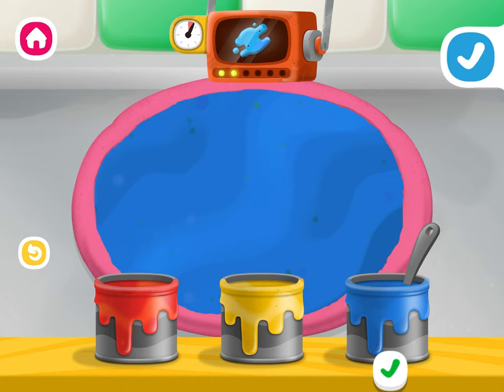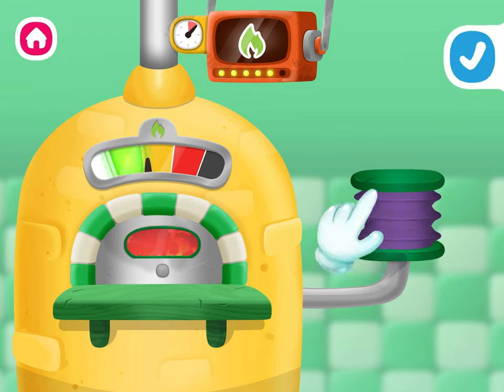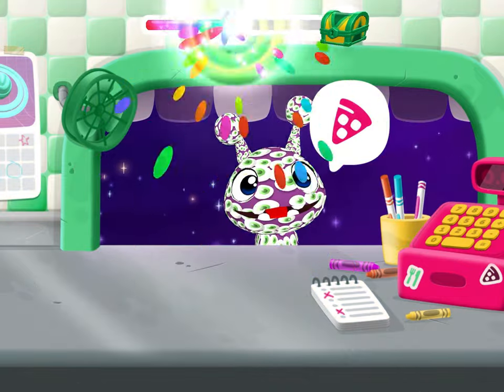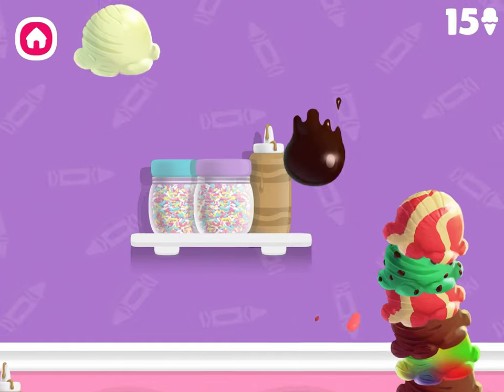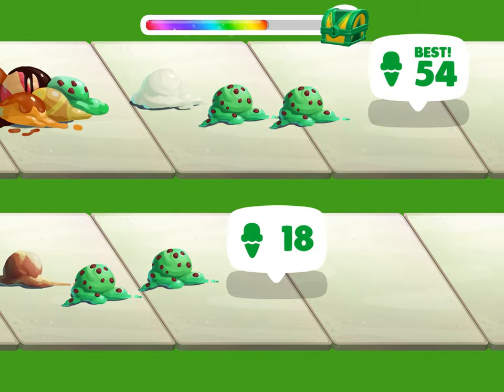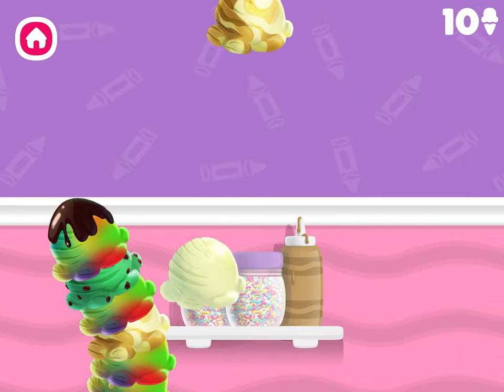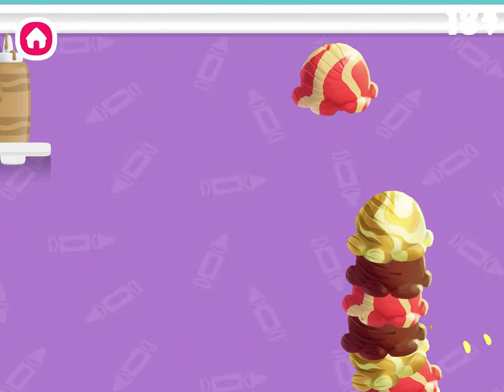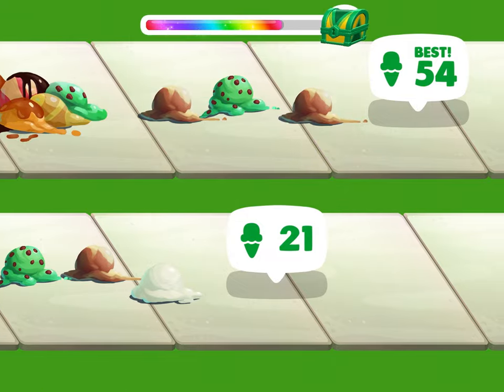🍦Crayon Art COLOR LAB Ice Cream Creations! Apple Arcade Kids GamePlay-Crayola Create & Play Learning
Chill out with us in the delightful world of crayola create and play color lab crayola experience crayola learning videos play arts and crafts, where we're MAKING CRAYON ICE CREAM! 🎨🍨 This fun kids game on Apple Arcade invites little gamers to mix and freeze their imaginative flavors. Watch as they scoop up their colorful creations and learn about the art of making digital ice cream with a Crayola twist!

Not only do our mini chefs craft tasty-looking treats, but they also engage in a vibrant learning experience. They'll explore color blending with Crayola's extensive palette, from the Colors of the World to Model Magic Clay, and even get a virtual peek into how crayons are made!